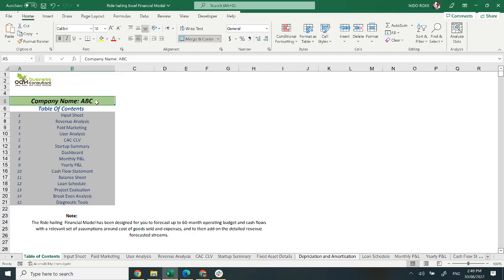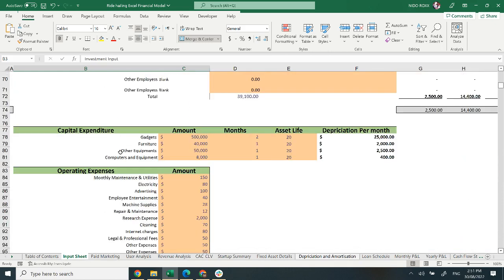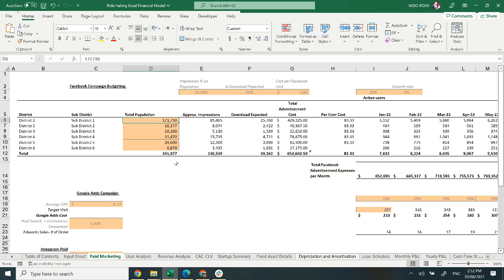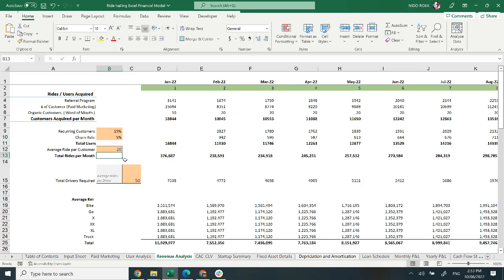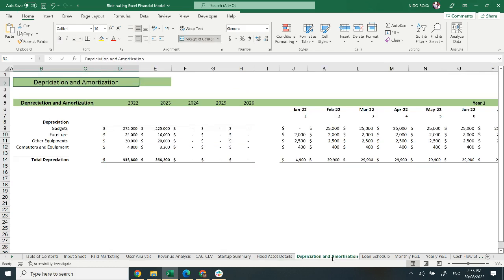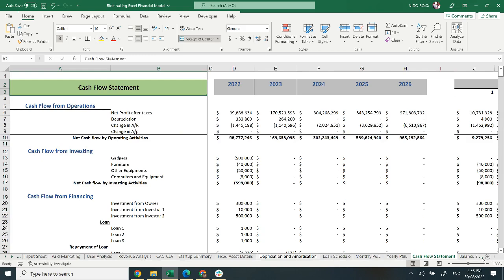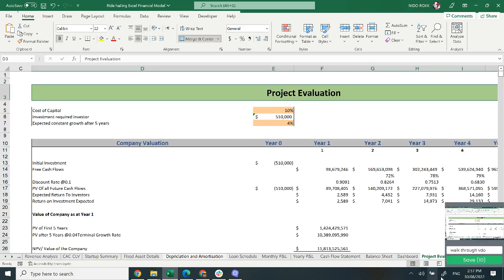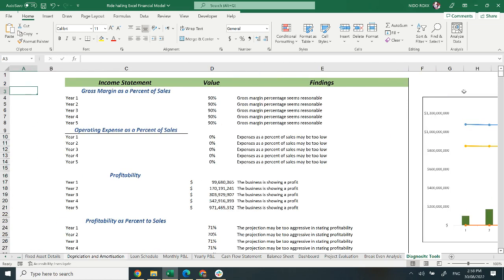Ride-Hailing Excel Financial Model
Ride-Hailing Business is becoming more important with the change in buying behavior towards online shopping and online businesses. It provides the customers with a fast, secure, and less costly mode of payment. The majority of the revenue comes from the commission earned from the transactions processed. However, to maintain profitability it is essential to monitor revenue and costs and plan the business accordingly. Our Ride-Hailing Excel Financial Model Template will give you a head start in the financial planning and forecasting process.

Introduction to our Ride-Hailing Excel Financial Model Template
Our Ride-Hailing Excel Financial Model Template is built on the revenue model similar to Stripe, which is the leading Ride-Hailing Platform. The model contains the 3 Financial statements: Income Statement, Cashflow, and Balance Sheet. Additionally, we also provide Breakeven Analysis, CAC/CLV Analysis, Scenario Analysis, and Company Valuation. The model also contains a Dashboard that provides a complete picture in one frame.

How to Use: Ride-Hailing Excel Financial Model
The ‘Table of Contents’ Tab gives you the full list of Tabs in the model. You can navigate to any of the tabs through this tab by clicking on the respective Tab Name. Moreover, the model follows a consistent color theme to assist the user. The input cells are displayed in peach cells, the call-ups (direct links from other cells) are colored in the grey background, while calculated cells have a white background. This color system helps the user identify where to enter inputs and where to avoid making changes.

Benefits of Ride-Hailing Excel Financial Model
Our Ride-Hailing Excel Financial Model Template gives you the perfect start you need for your business. It speeds up the business planning and most essentially the financial planning process.

The revenue and costs are determined after a complete market research on the business model. Therefore, the model gives you a good estimate of your future profitability based on your particular business needs.

Additionally, the Ride-Hailing Excel Financial Model Template can be the perfect document to share with your investors. It not only provides the 5 Year financial projections, but also the Company Valuation which is a critical factor to assess Company’s future.

The Model’s Design ensures ease in understanding and usability. Therefore, it requires minimal effort from the user. Any change in the input sheet automatically updates the rest of the model. Moreover, the formatting is simple and consistent throughout the model. Each sheet has clear and distinct headings to ensure ease in understanding.

0:00 Intro
0:51 Input Sheet
1:25 Paid Marketing
2:36 User Analysis
3:11 Revenue Analysis
4:10 CAC/CLV Analysis
4:30 Startup Summary
4:47 Fixed Asset Details
5:06 Depreciation & Amortization Table
5:18 Loan Schedule
5:48 Monthly P&L
6:04 Yearly P&L
6:18 Cashflow Statement
6:37 Balance Sheet
7:03 Dashboard
7:28 Project Evaluation
8:05 Break Even Analysis
8:26 Diagnostic Tools